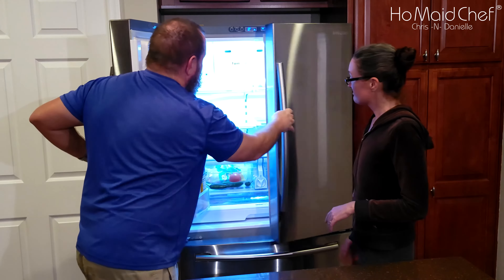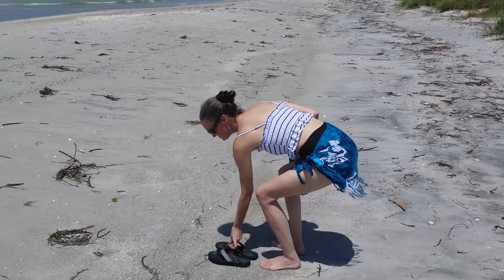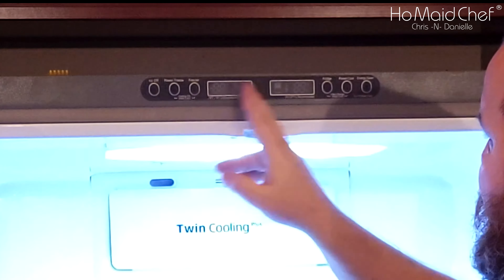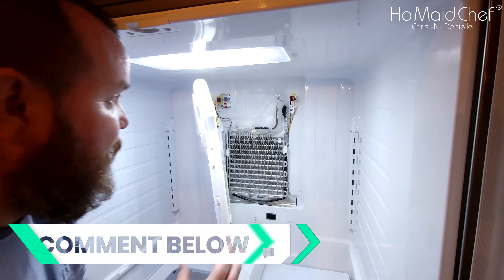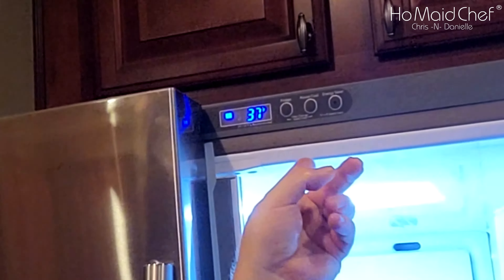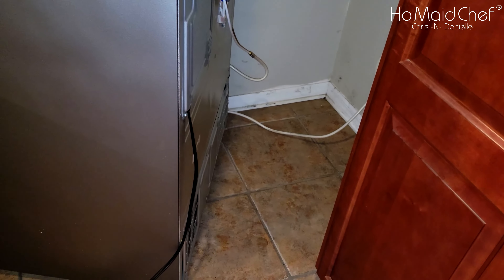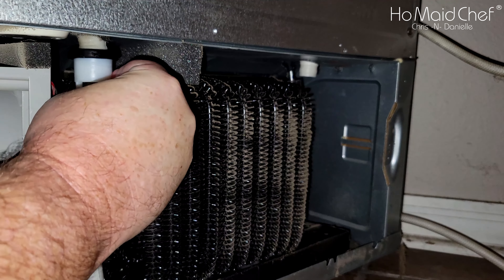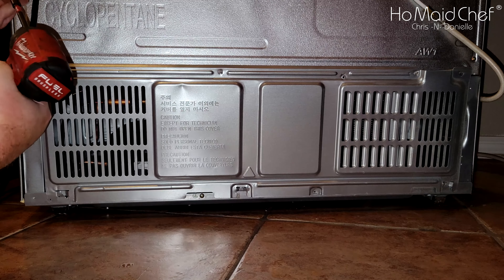How To Defrost Samsung Fridge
Got to hate when your fridge freezes over and you can't cool your food. We notice we had an issue when the fan in the fridge was making a lot of noise. When the fan suddenly stopped making noise we thought it fixed its self, well we were wrong. The fan actually stopped moving causing the temperature in the fridge to rise up to 70F.

Now we go over how to defrost your fridge and how to prevent the fridge from freezing up in the future. The refrigerator we are defrosting is a Samsung. While the steps would be the same for most refrigerator, the forced defrost and the disassembly will not.

Tools You Need To Defrost A Fridge

You really only need a few simple tools to defrost a fridge. You will need a Philips Head Screwdriver, we used an impact driver. Also need a small Flat Head Screwdriver, but anything flat can be used to pry off a small screw cover will work. Lastly you will need a Hair Dryer or Heat Gun, if your are using a Heat Gun watch out that you don't damage your fridge.

Use our Amazon link if you would like to help us out!

00:00 Intro
02:23 Tools Needed To Defrost A Samsung Refrigerator
03:26 How To Do A Force Defrost On A Samsung Refrigerator
04:41 How To Remove The Humidity Control Cover For Samsung Fridge
05:07 How To Remove The Evaporator Cover On  Samsung Fridge
06:46 How To Defrost Samsung Fridge With Heat Gun or Hair Dryer
07:18 How To Test Samsung Fridge And Fan With Door Open
07:37 How To Put The Evaporator Cover Back On a Samsung Fridge
09:27 How To install The Dryer Bin Cover in A Samsung Fridge
10:04 How To Clean Drain Tubes On Samsung Fridge
13:55 Cleaning The Condenser On A Samsung Fridge
15:43 How To Prevent Your Samsung Fridge From Freezing Up
17:01 Our 2 Cents On The Samsung French Door Fridge

What We Us In The Kitchen:
🍽 Roasting Pans
🍽 Cooking Sheet
🍽 Kitchen Utensils Set
🍽Cutting Boards
🍽 Kitchen Knives
🍽 Kitchen Oven Safe Pans